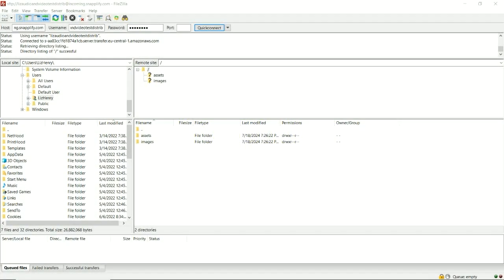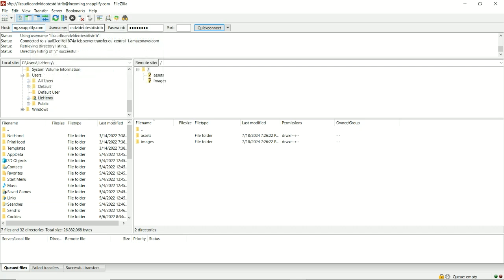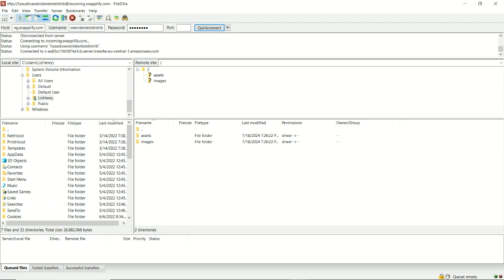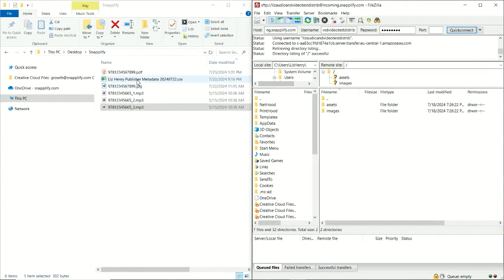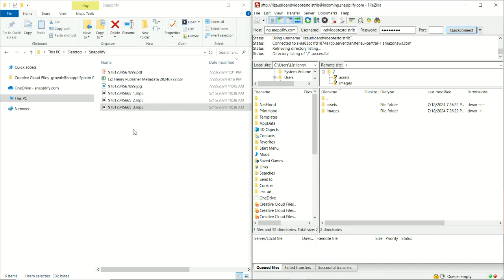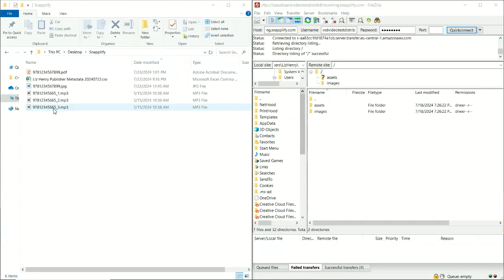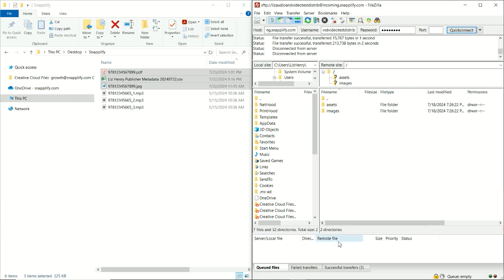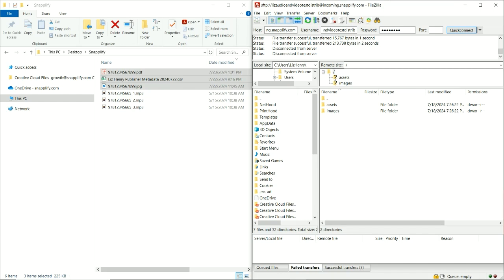Delivering Your content to Snapplify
In this video, we guide you through the process of delivering your content to Snapplify using FileZilla. You'll learn how to upload your files smoothly and efficiently, ensuring they are processed and made available on the Snapplify platform. This tutorial is ideal for publishers seeking a clear, step-by-step guide on file delivery. For additional details, don't forget to check out our accompanying knowledgebase article